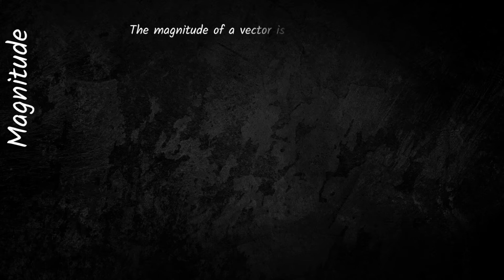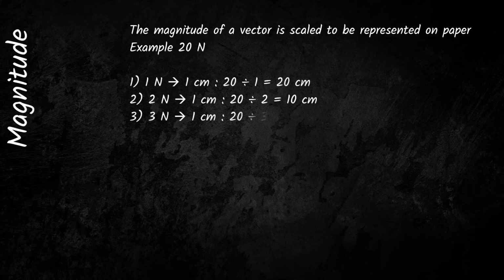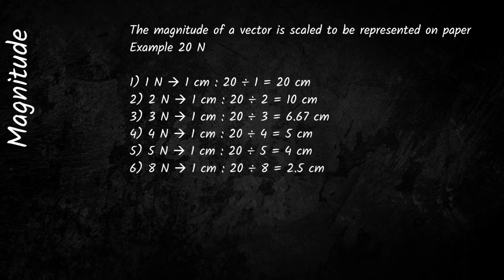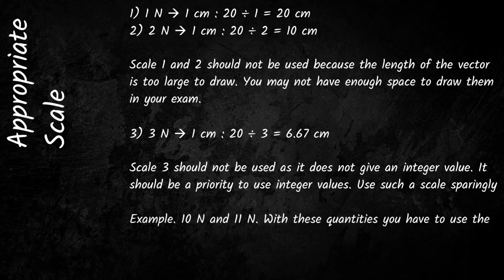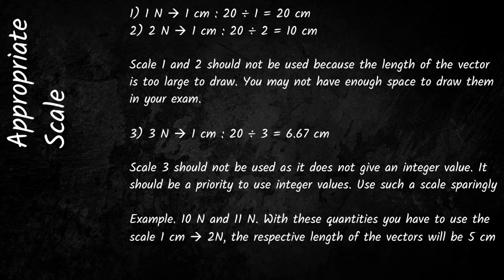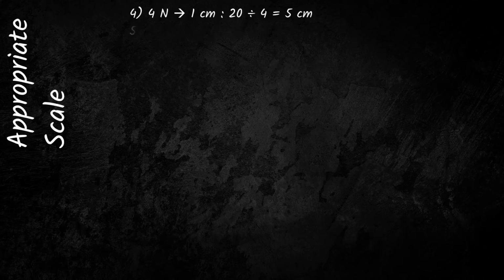Unit 1 Topic 7 : Scaling of a Vector (Part 1)